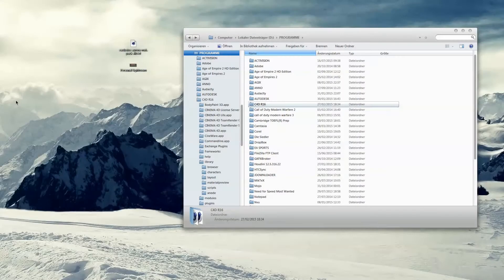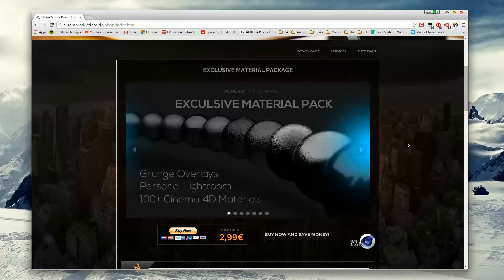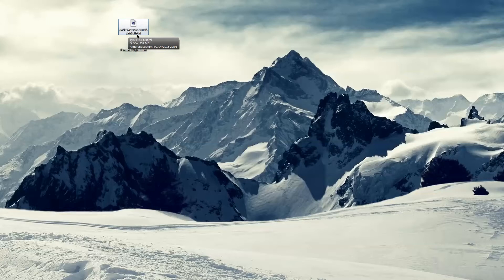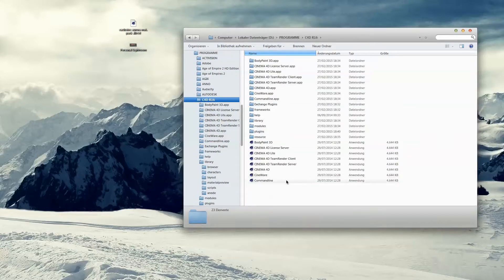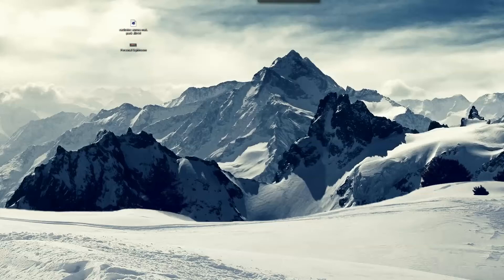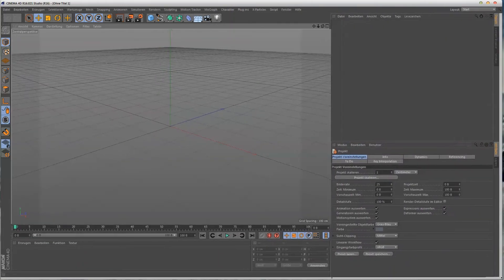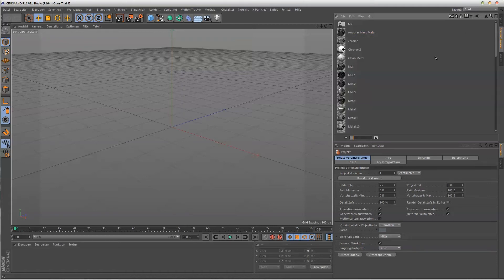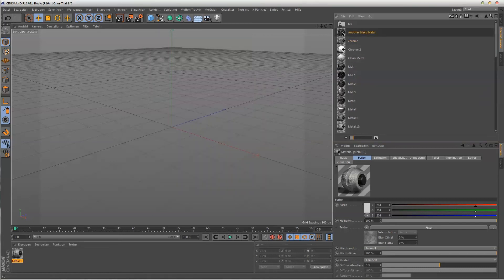How to install lib4d files easily! - C4D Material Packs Etc.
Description: This tutorial will teach you how to install lib4d files easily!

Vfx Artist: Emanuel Niedermeyer